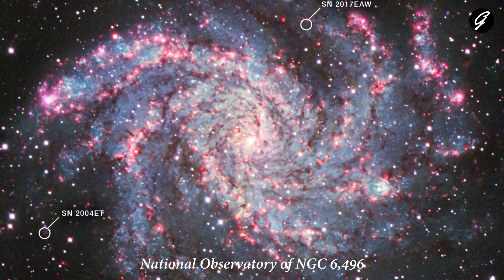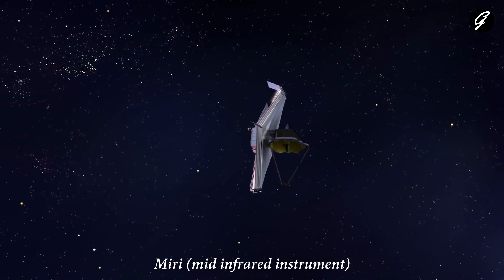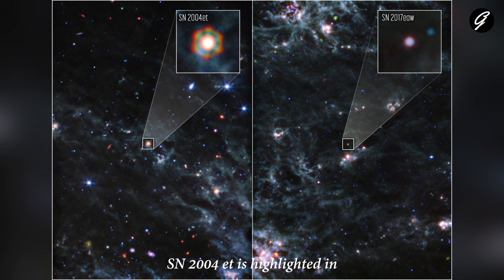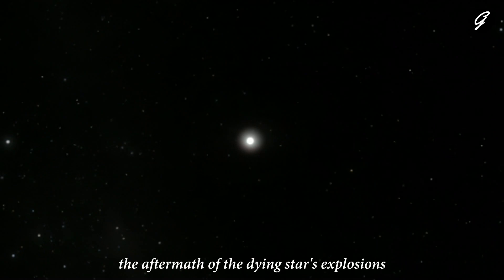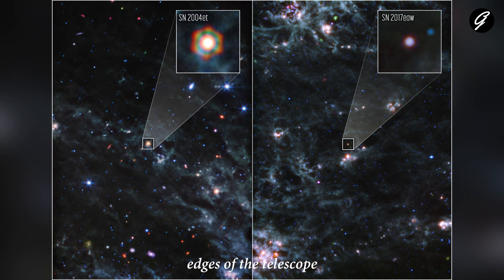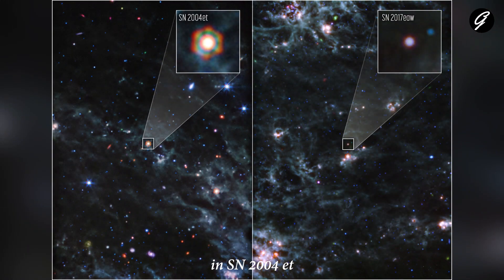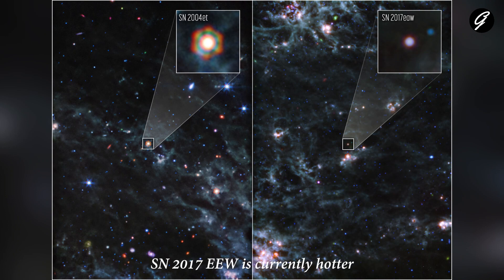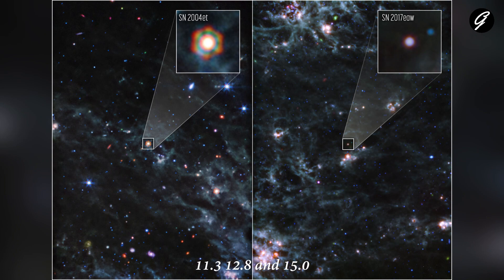James Webb Locates Dust Reservoirs in Two Supernovae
Webb Locates Dust Reservoirs in Two Supernovae

Image Credit Text Credit
Image : Dusty Supernovae (MIRI)
NASA, ESA, CSA, Ori Fox (STScI), Melissa Shahbandeh (STScI)

Image: NGC 6946 (Kitt Peak National Observatory)
Credit - KPNO, NSF's NOIRLab, AURA